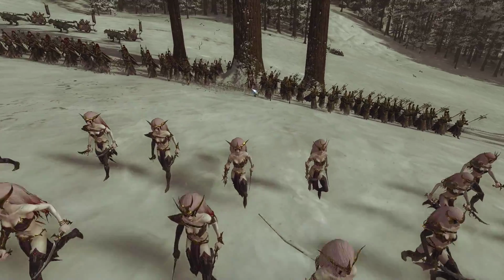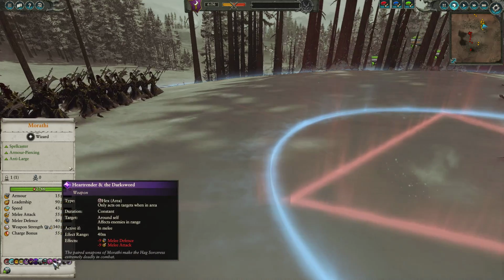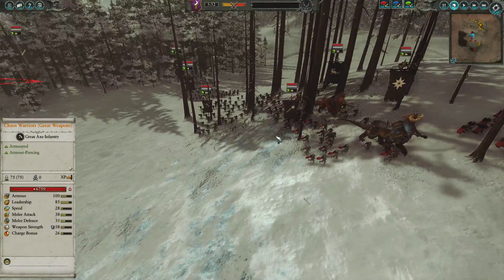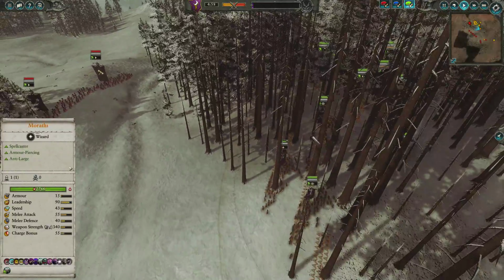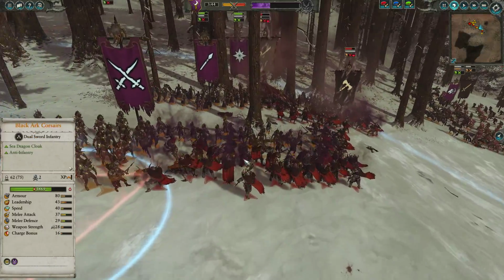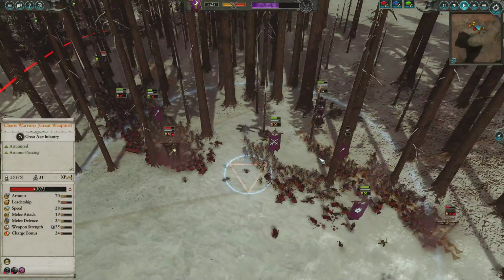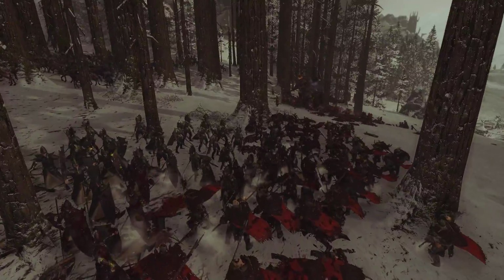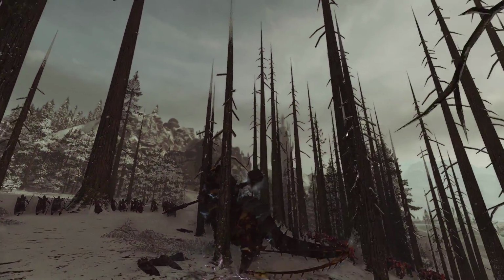Morathi the Shaggoth Shin Shanker // Total War: Warhammer II Online Battle #162